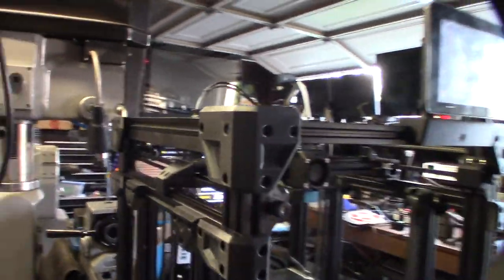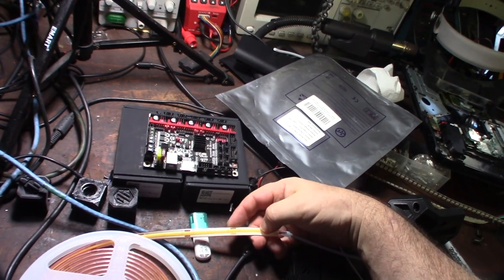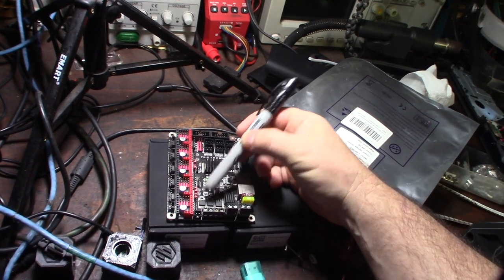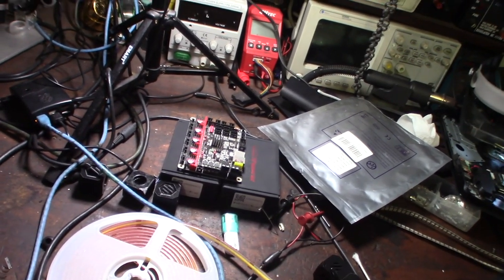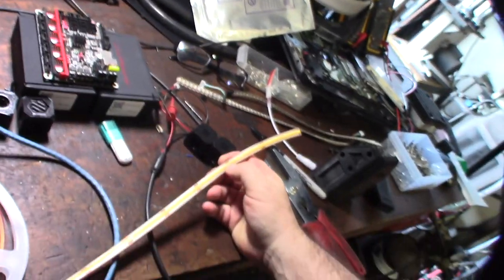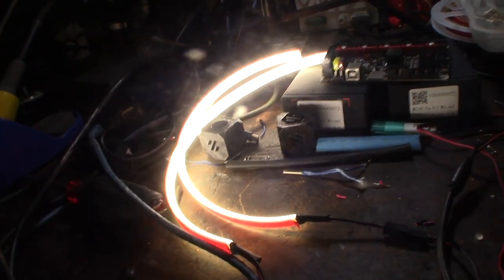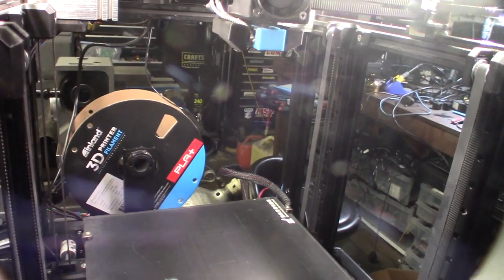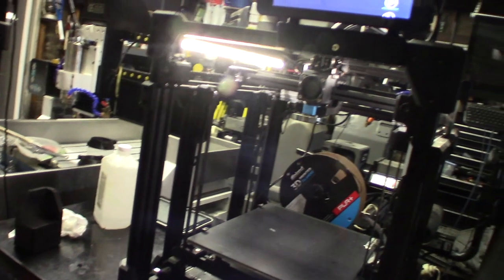Klipper COB LED case light control macro running on extra hot end port mosfet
I'm over Neopixel RGB lighting. The white light too blue for my taste. I prefer the natural light of a COB LED. The diffuser evenly distributes the light. The roll was only $6.99 on amazon and allot easier to set them Neopixel. The script has an on and off button. Also a slider to control brightness.

Strip On Amazon

Cutters on Amazon

Macro for LED control. You must match output pin of your board

# Chamber Lighting
[output_pin caselight]
pin: PA3
max_power: 1.0
kick_start_time: 0.5
pwm: true
shutdown_value: 0
value: 100
cycle_time: 0.01
scale: 100

# Lighting Control
[gcode_macro lights_off]
gcode:
    SET_PIN PIN=caselight VALUE=0

[gcode_macro lights_on]
gcode:
    SET_PIN PIN=caselight VALUE=100

[gcode_macro lights_toggle]
gcode:
    {% if printer["output_pin caselight"].value == 100 %}
        lights_off
    {% else %}
        lights_on
    {% endif %}